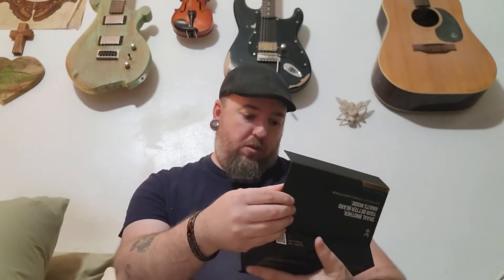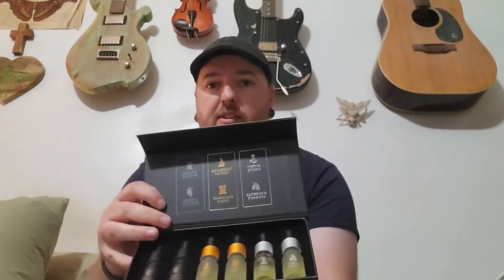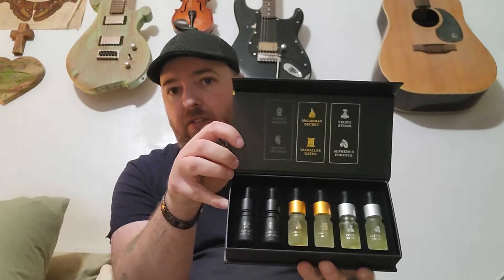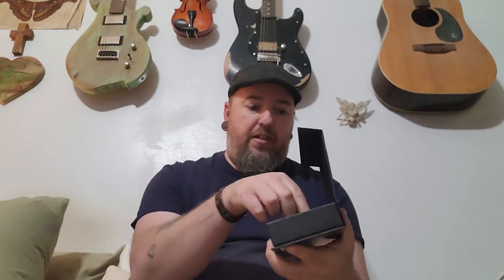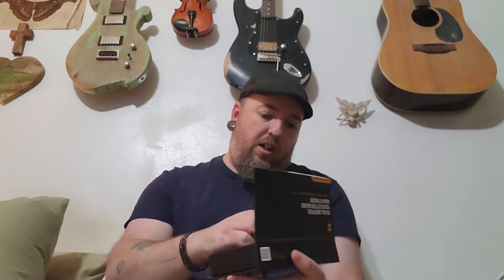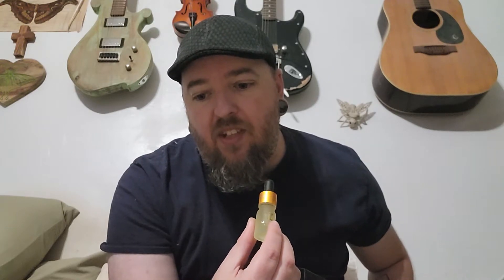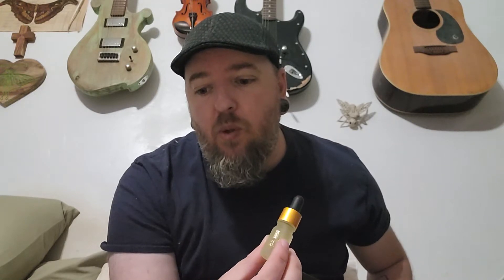New Channel, new product review, and more to come!! The Beard Struggle Scent Sampler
Hey everyone. I have decided to create a new channel to do more videos that are more about me outside of the guitars I build and the other woodworking stuff I make. I plan to do reviews and other randomness here so lets get started! First review is The Bread Struggle Scent Sampler!